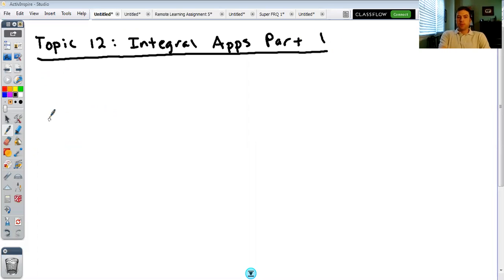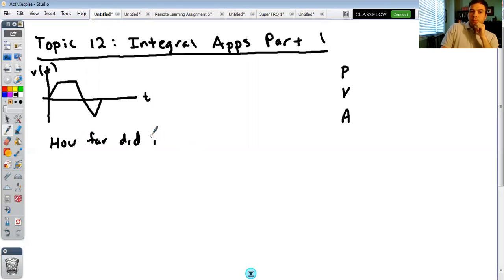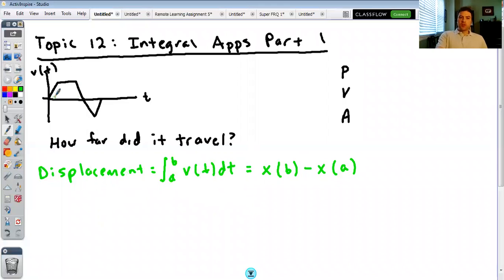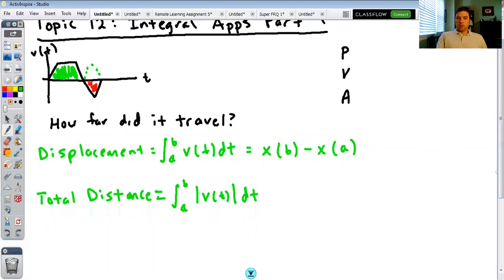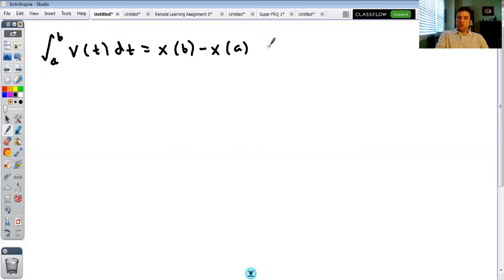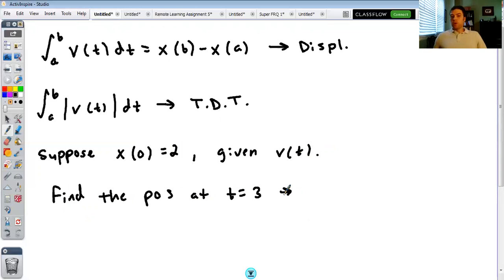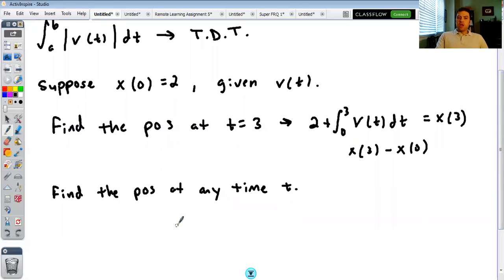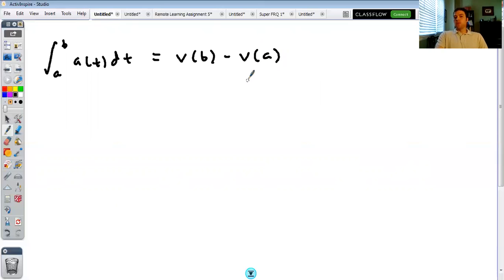AP Review 12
Integral Applications Part 1 - Particle Motion Revisited